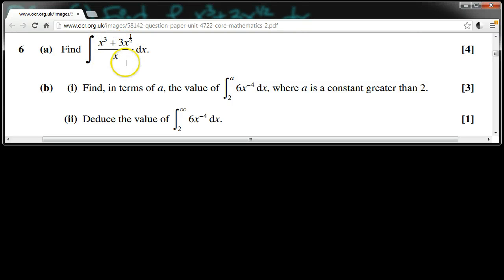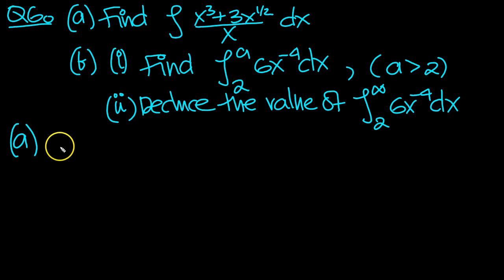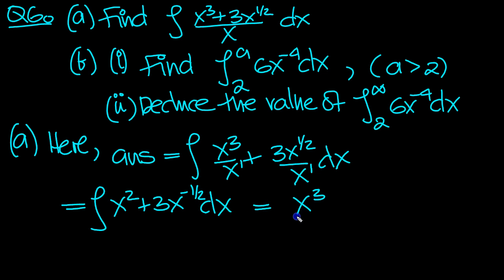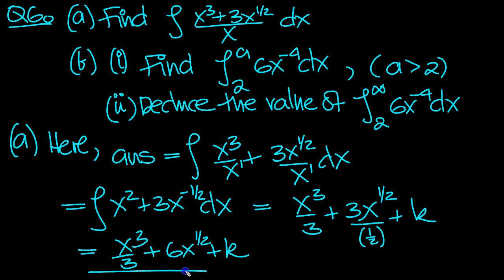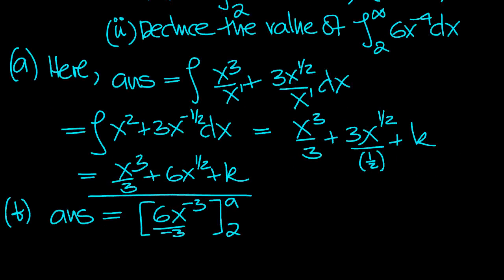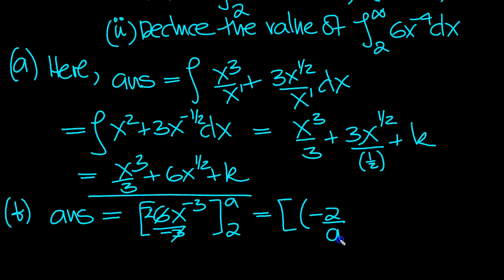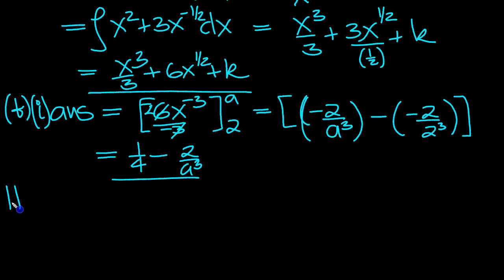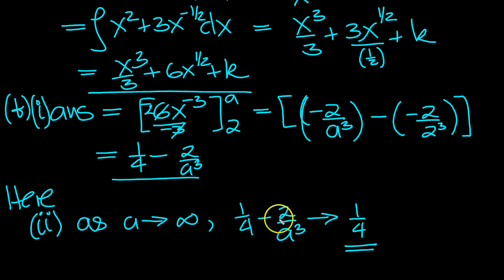C2 OCR Past Paper Winter 2011 Q6